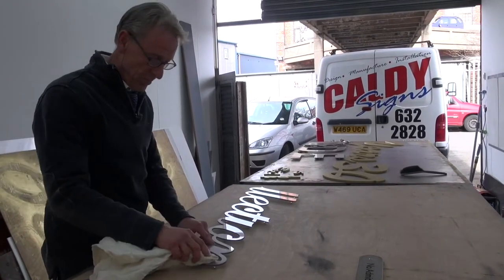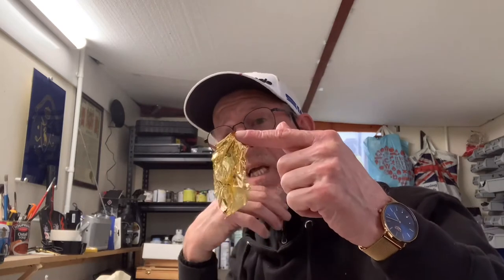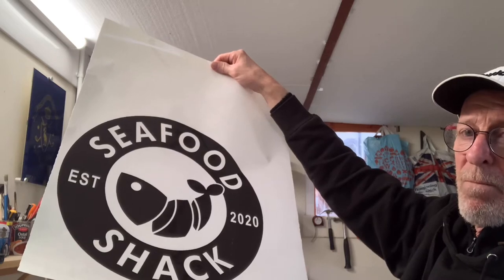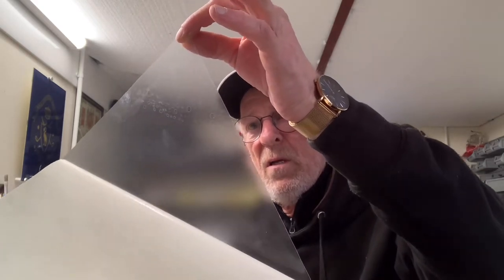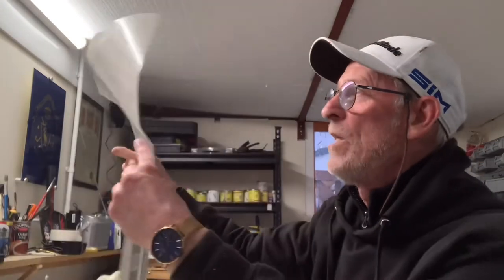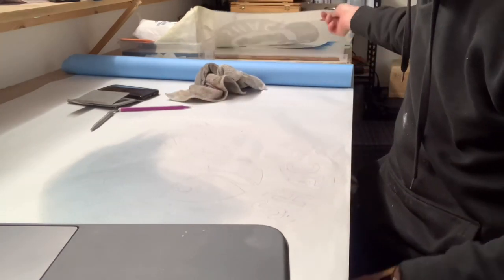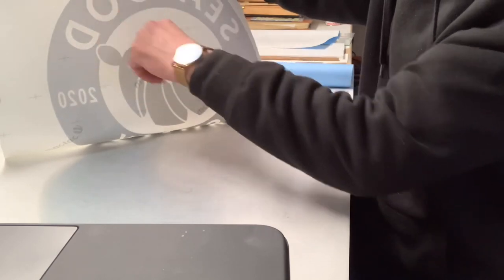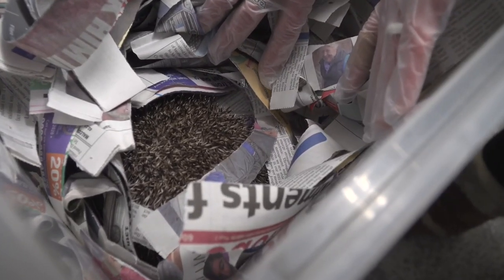Glass gilding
First video of glass gilding